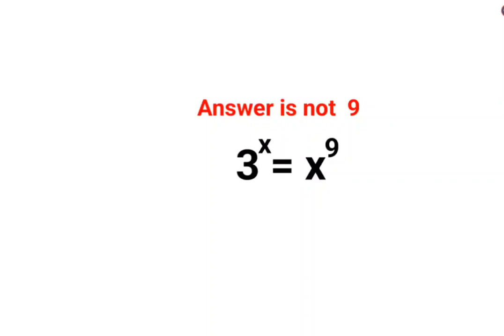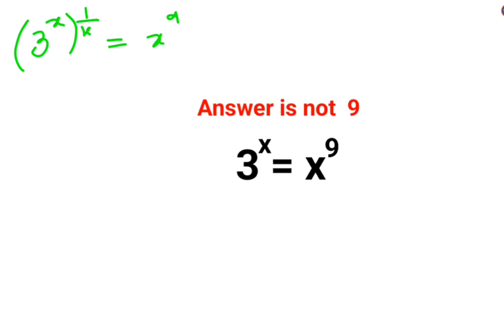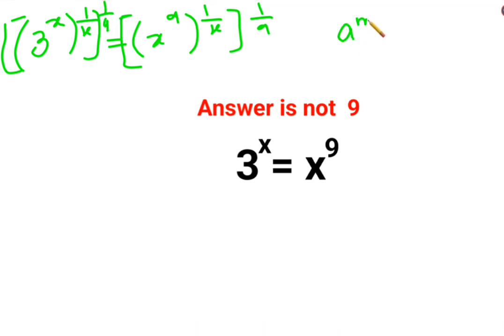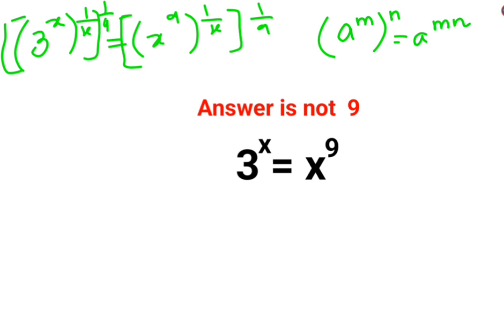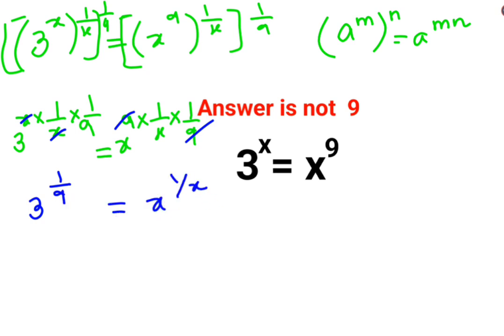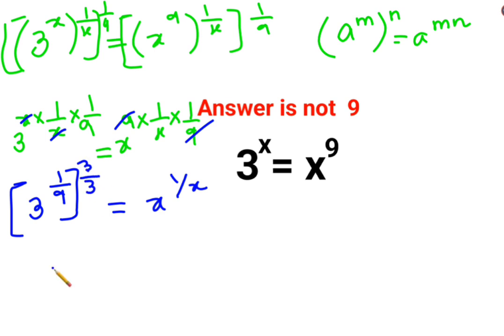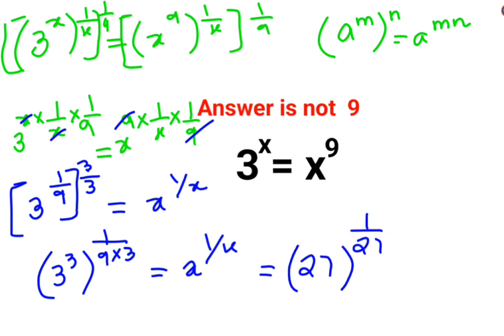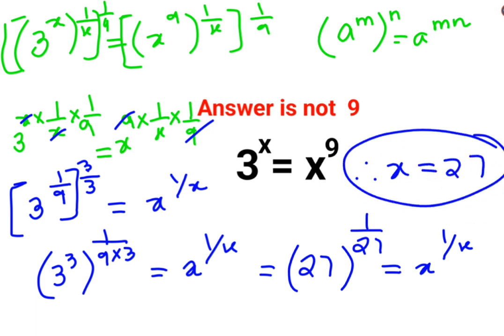3^x=x^9 Answer is not 9. Many could not do this right! Can you?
3^x=x^9 Answer is not 9. Many could not do this right! Can you?

factorial expressions
exponential factorial
0 factorial
5 factorial
9 factorial
1 factorial
7 factorial
2 factorial
n factorial
i factorial
factorial 7
factorial 6
factorial 5
factorial 8
factorial 9
10 factorial
52 factorial
-1 factorial
factorial hr
factorial 10
factorials e
factorial problem
factorial problems
52 factorial problem
multifactorial problem
left factorial
leetcode factorial
q-factorial
factorial results
n factorial probability
v-factor
x factorial
y=x factorial
y-factor
45 factorial answer
z-factor
z-factor formula
factorial 0.5
0 factorial is 1 proof
0 factorial is 1
0 factorial equals 1 proof
1 factorial
1 factorial equals
1 factorial 100
1 factorial 30
2 factorial calculator
2 factorial
2 factorial design of experiments
2 factorial equals
factorial 3
3 factorial answer
3 factorial factorial
3 factorial
3 factorial design
factorial 40
factorial 4
4 factorial
4 factorial combinations
4 factorial equals
4 factor fractional factorial design